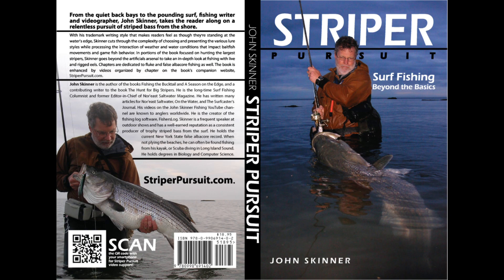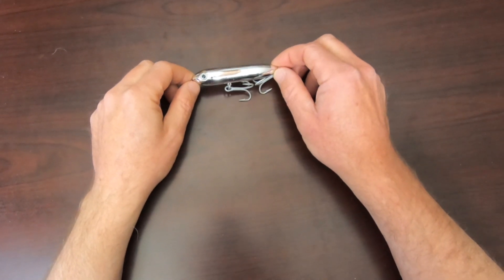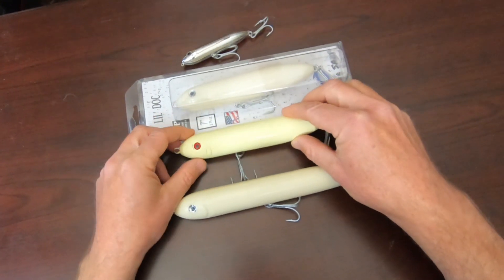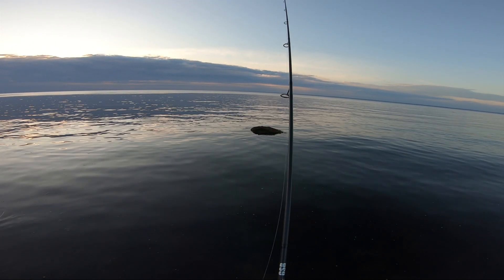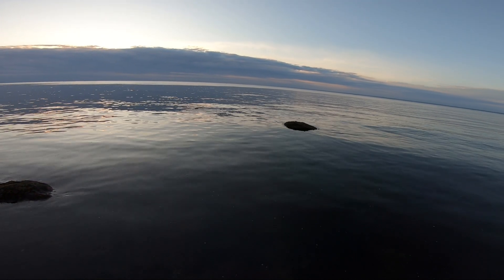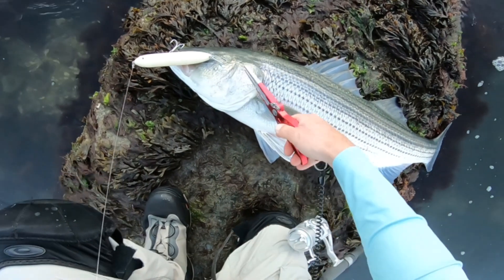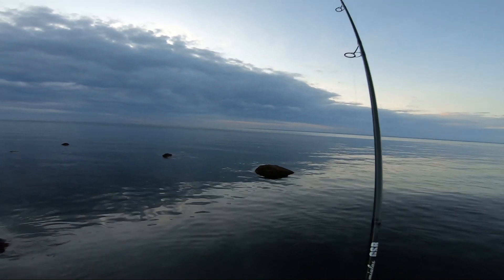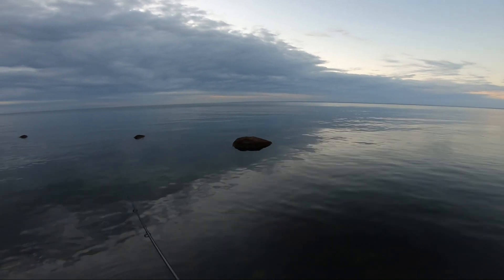THIS Catches Fish!!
The bass fishing turned on when the fish got a look at this lure!
Lure (Lil Doc 7'') (this video)
Wading Shoes Studded Felt Soles
Wading Pants
Waterproof Light
Surf Belt
Knee Pads
Video Camera
Waterproof Still Camera
John Skinner Striper Book